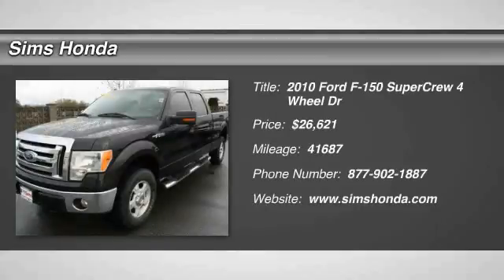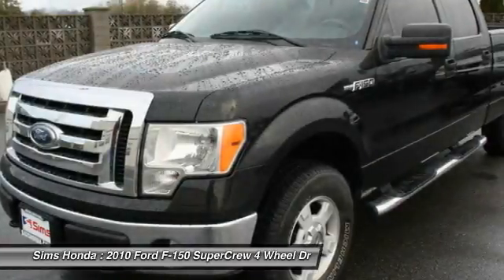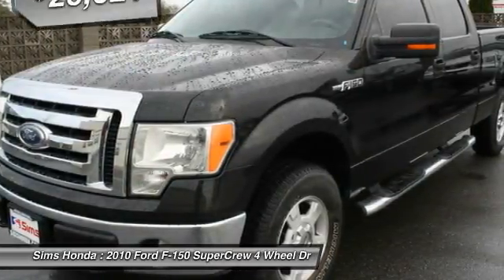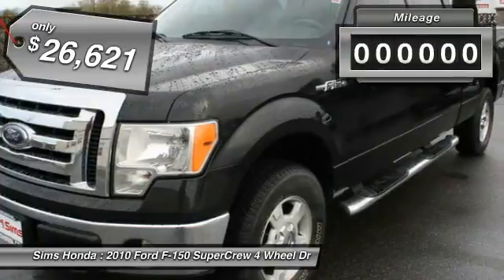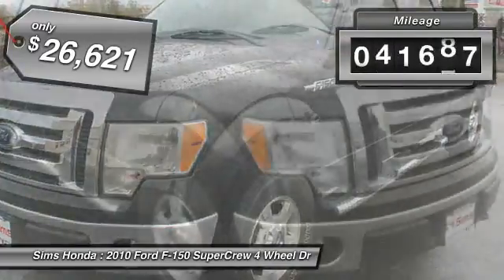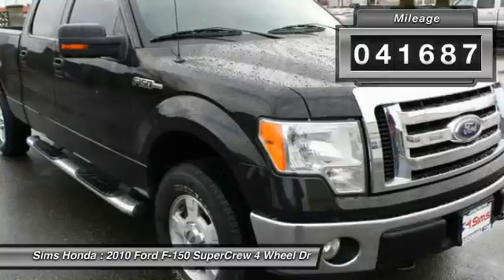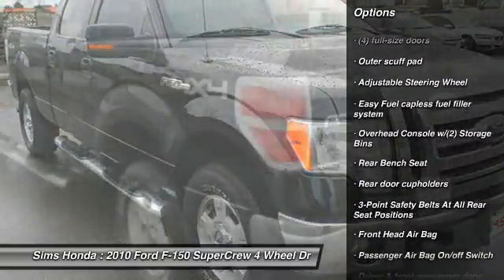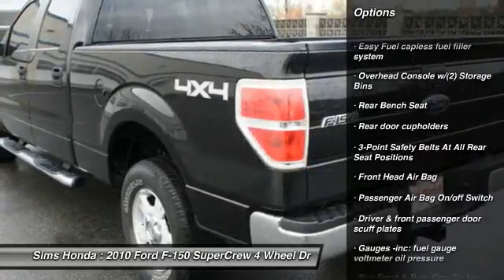2010 Ford F-150 Burlington WA B8293A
2010 Ford F-150 4WD SuperCrew

Sims Honda
1615 S. Goldenrod Road

Pick up this Black 2010 Ford F-150, available today at Sims Honda. Featuring Automatic transmission, it has 41687 miles. This could be the one you've been searching for.